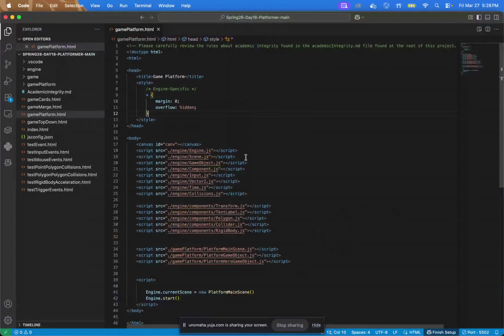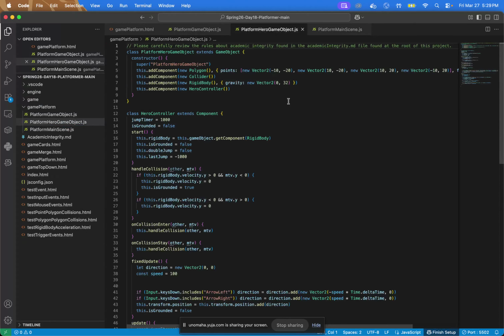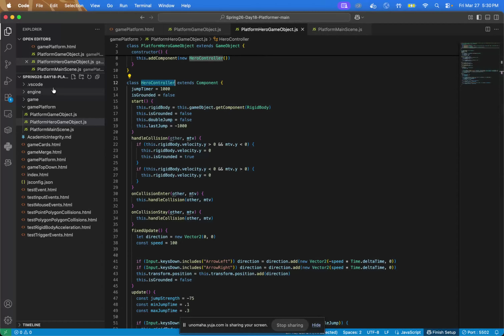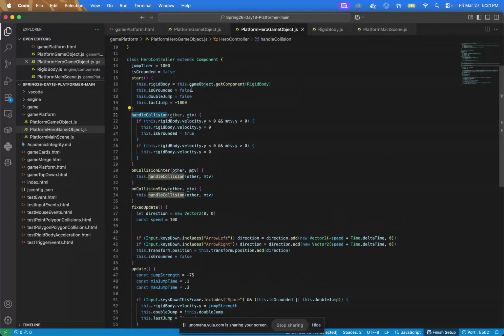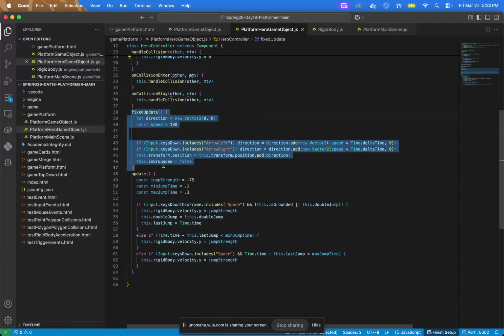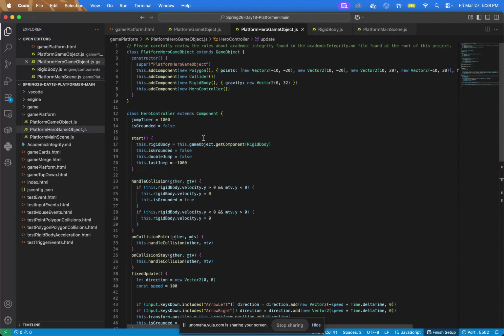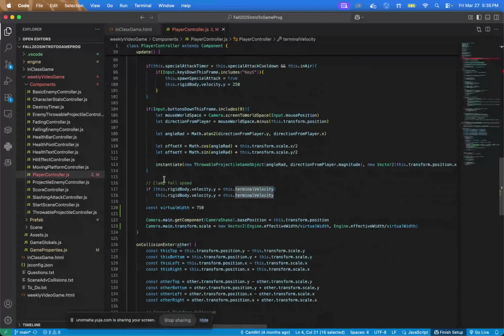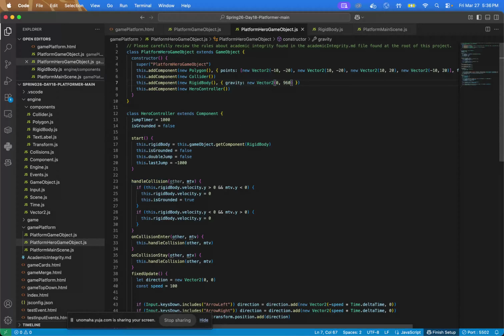CSCI 2510 - Spring 2026 - Rigidbody and Platformer Review